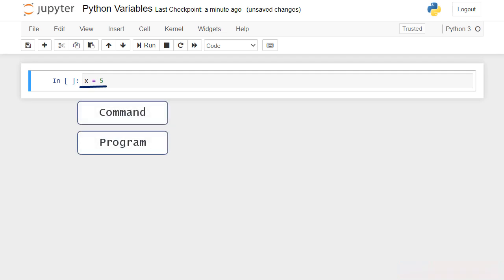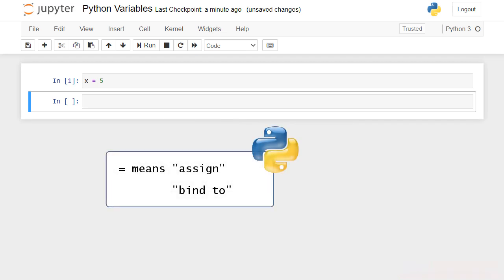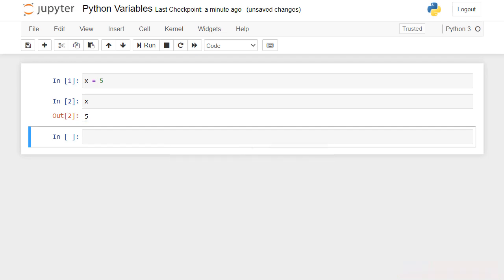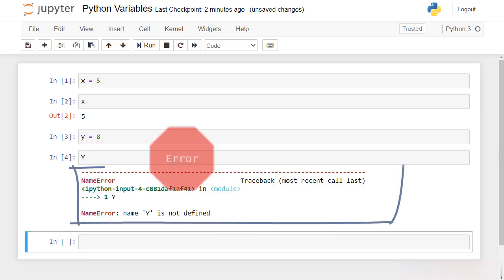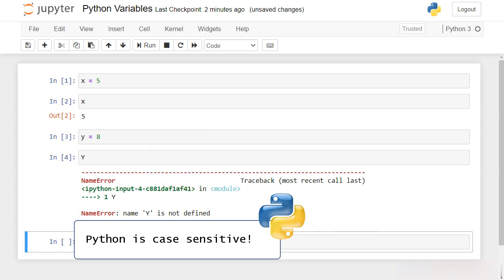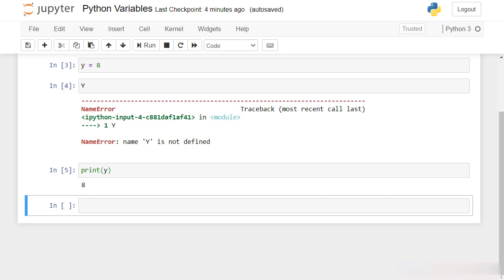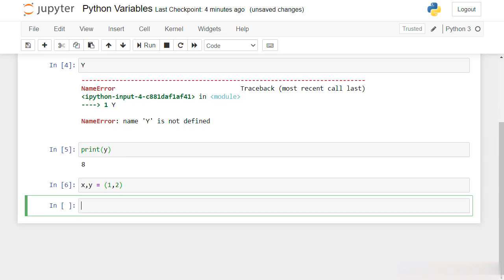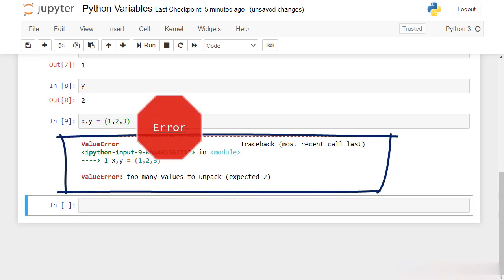Python Variables Explained for Complete Beginners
🐍 Python Variables Explained for Beginners | Python Tutorial

In this video, you'll learn everything you need to know about Python variables and how they are used to store and manage data in your programs.

📚 What you'll learn:

Different data types stored in variables
Simple examples to help you understand the concept

Python variables are one of the most important fundamentals for every beginner programmer. By understanding variables, you'll be able to write more powerful and organized code.